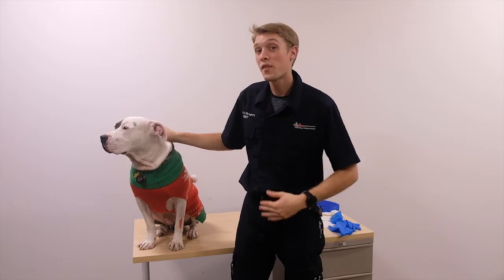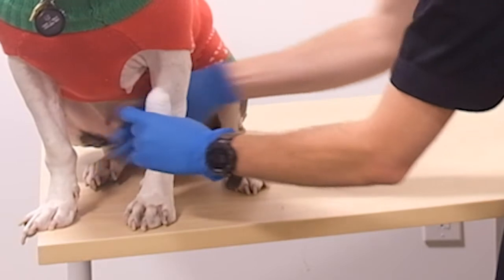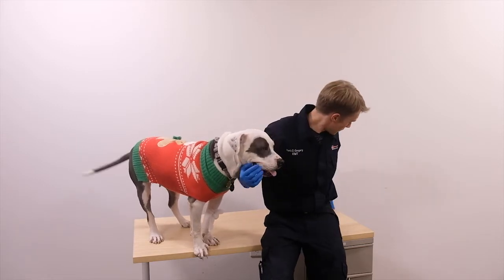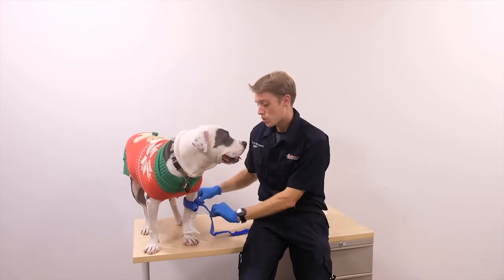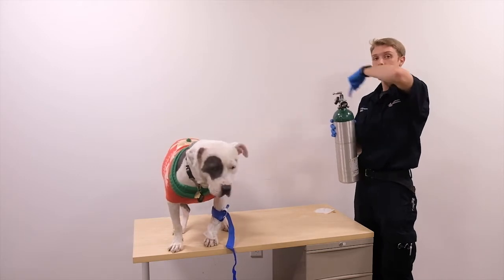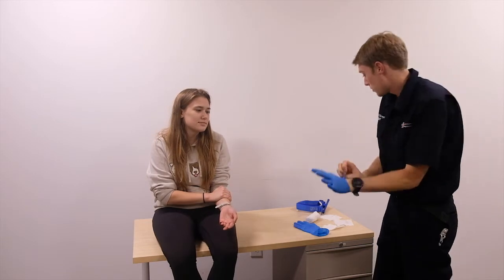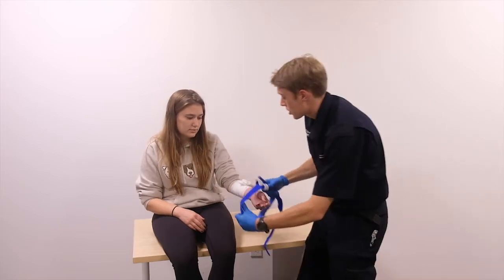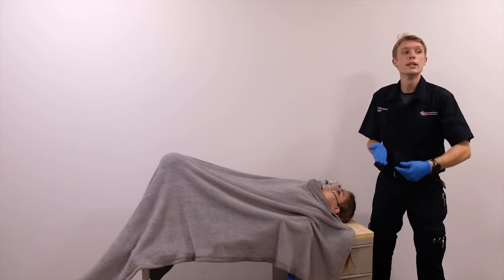Bleeding Control and Shock Managment